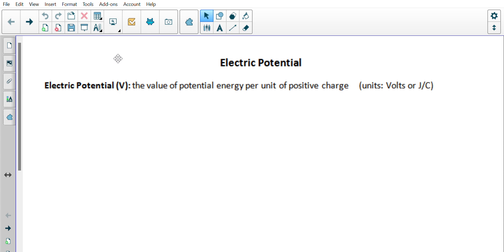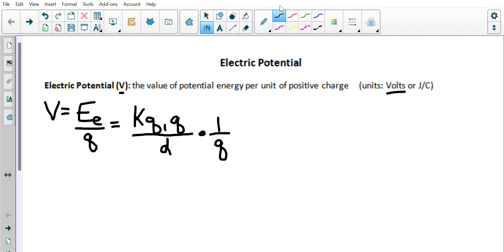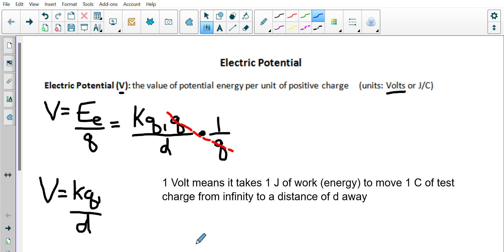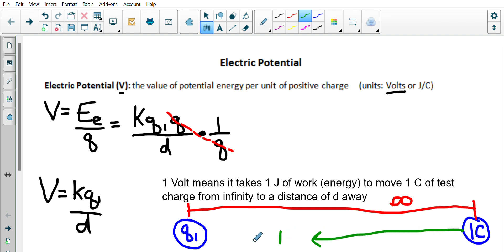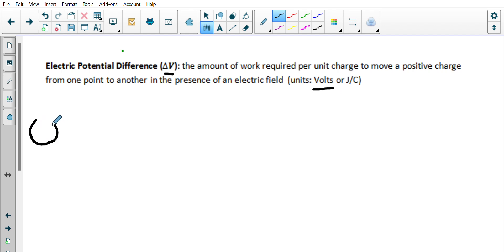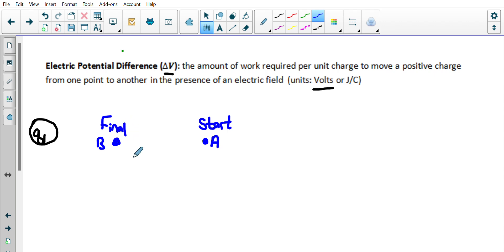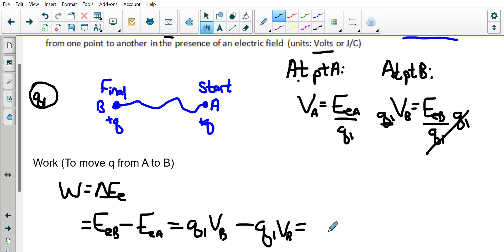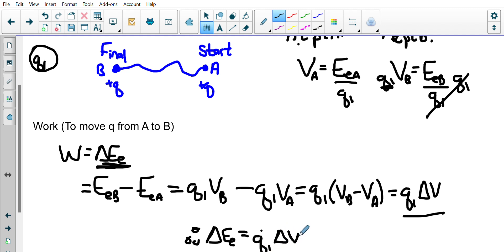7 4 7 5 Electric Potential Difference Part 1